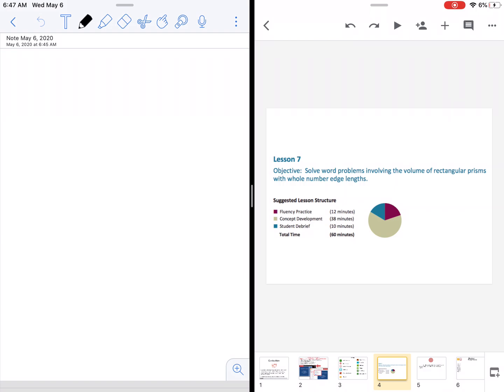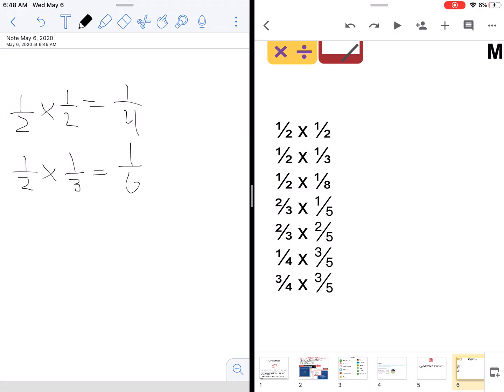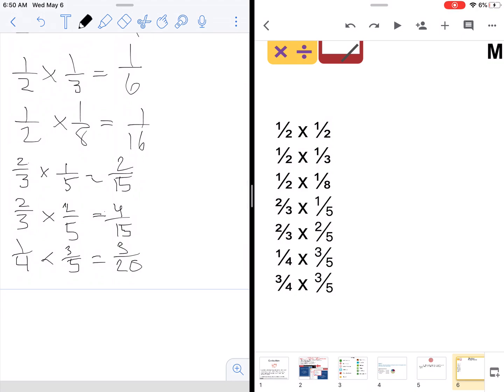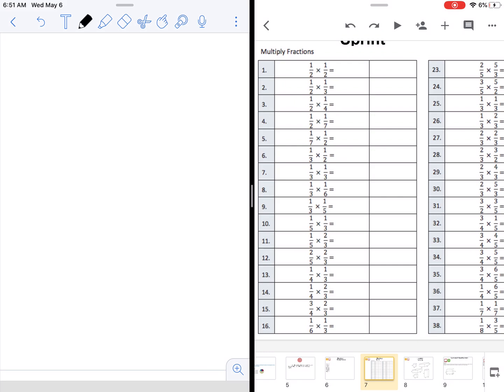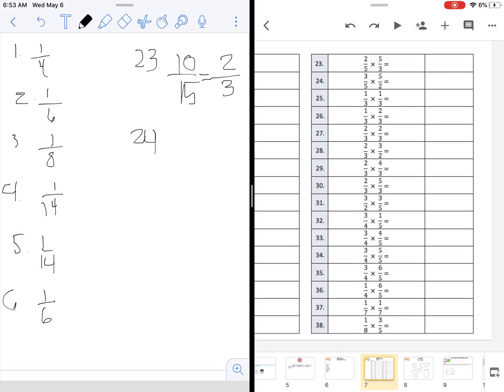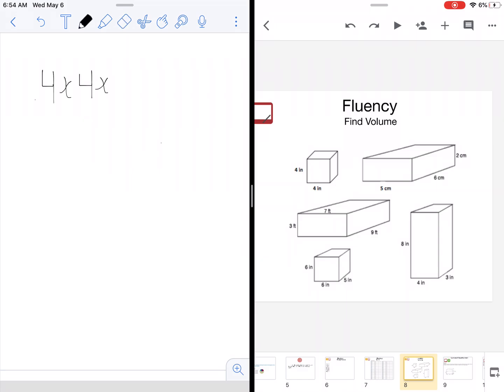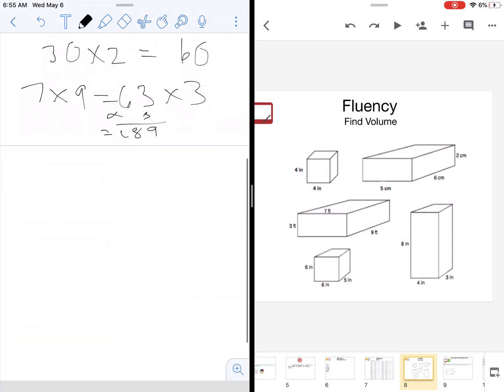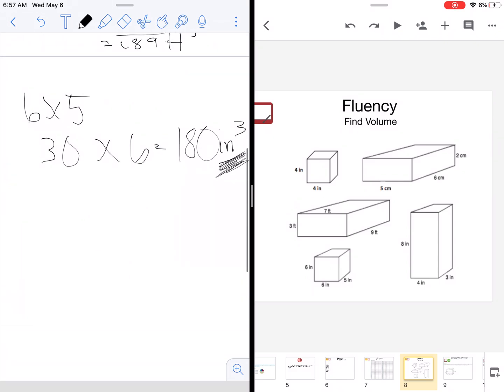Module 5 Lesson 7 Application Problem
Multiply fractions and find volume of prisms